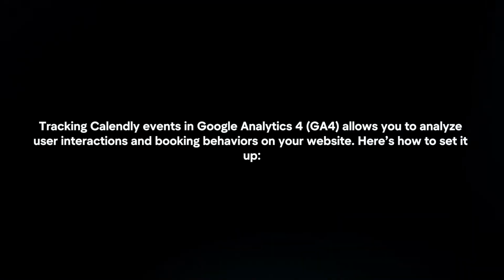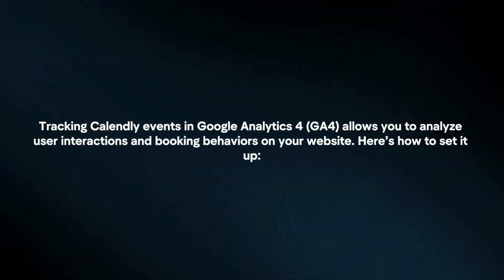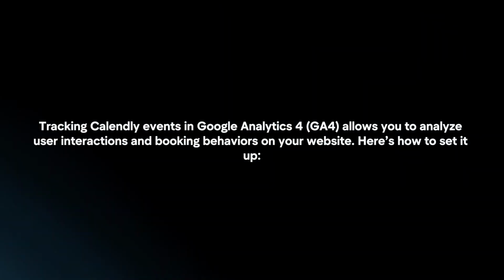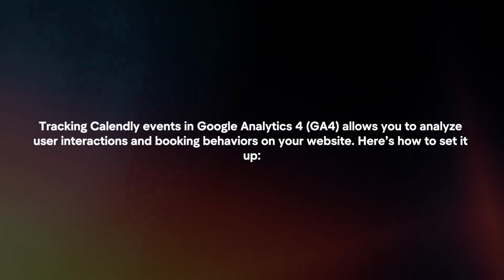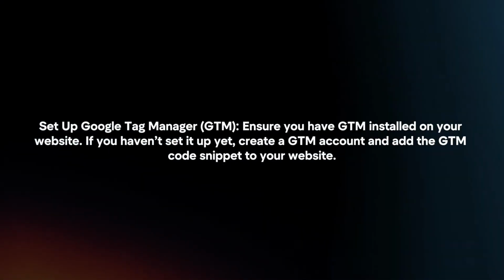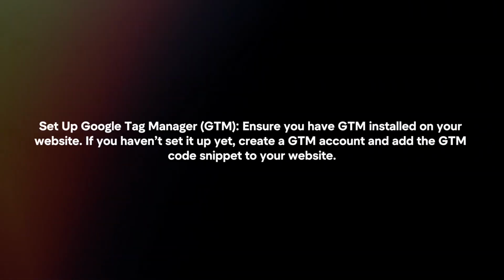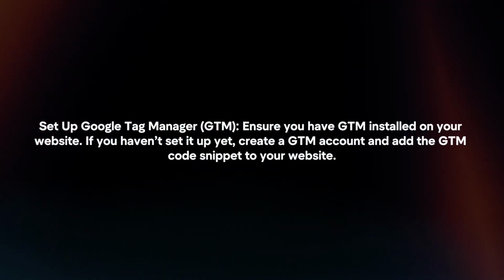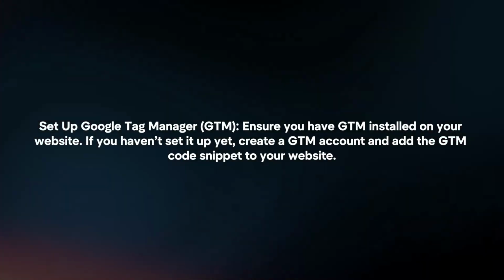How To Track Calendly In GA4? (2024)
In this video I will explain How You Can Track Calendly In GA4 In 2024.